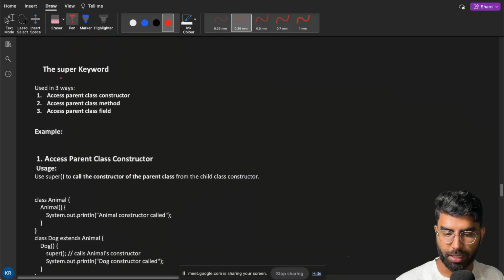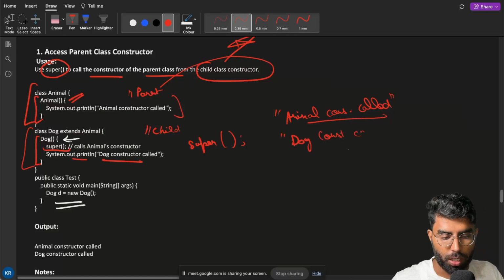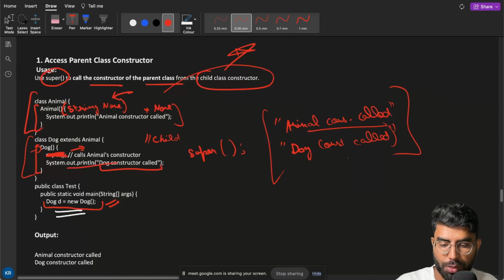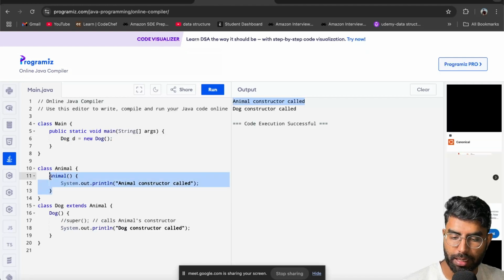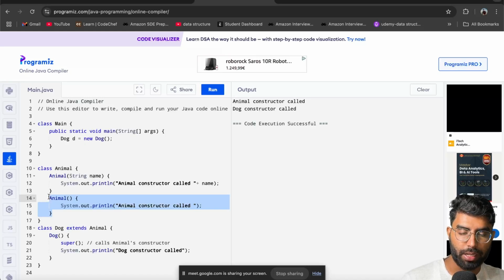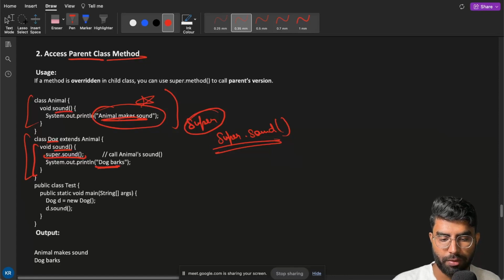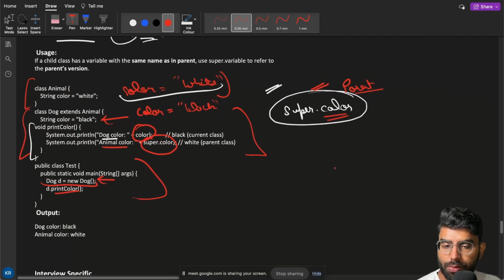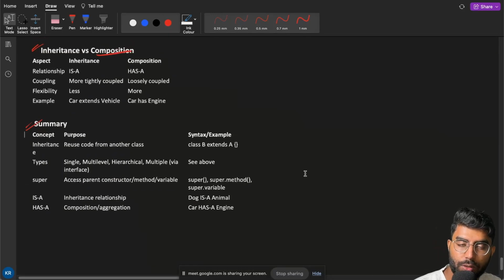L7. Super Keyword in Java (Access Parent) - Constructor, Method & Fields || OOPs in Java- SOLID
In this video, we dive deep into the Inheritance in java,  Super Keyword in Java - Access parent from Constructor, Method & Fields

We'll cover:

When and why to use Inheritance in Java, Super Keyword in Java - access parent from Constructor, Method & Fields

Time Stamps:

00:00 - Intro
00:14 - Access Parent Constructor
05:25 - Access Parent Method
06:35 - Access Parent Field/ Variable

In this Playlist we will cover these topics:

Polymorphism
Encapsulation & Abstraction
SOLID Principles
OOP Design Patterns (Intro)
Singleton
Factory
Strategy
Adapter
Observer